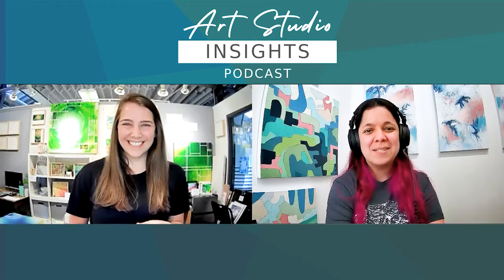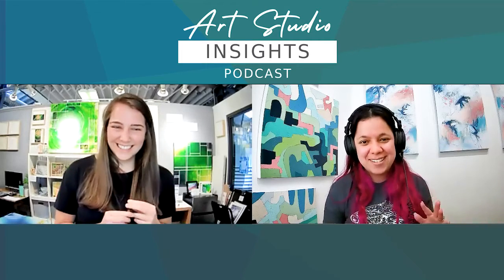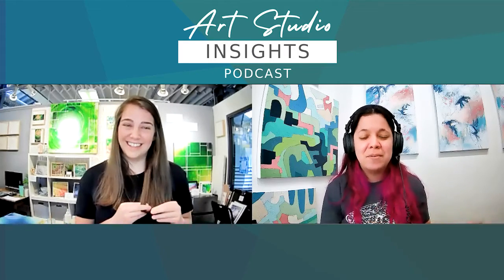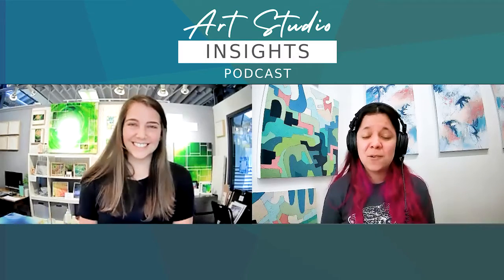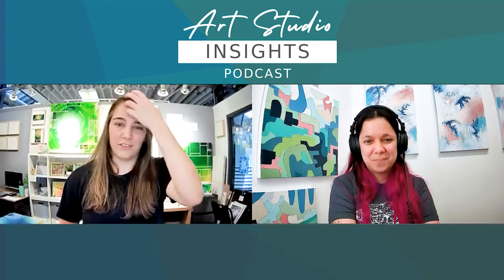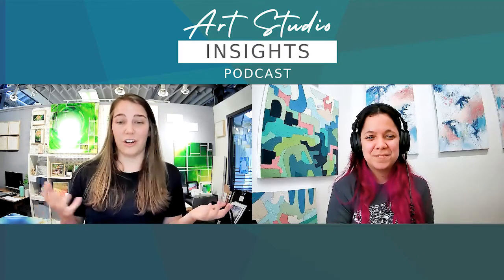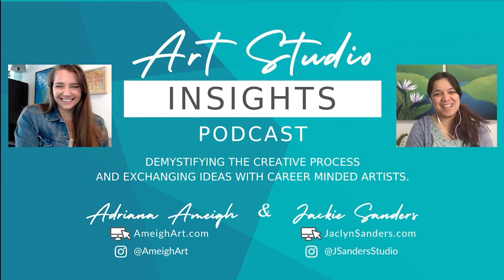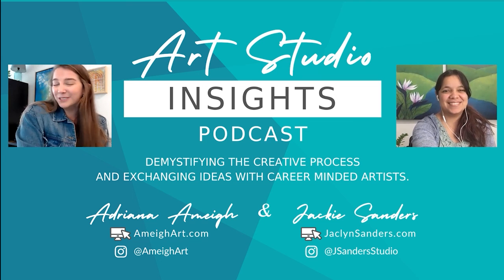8 - Making Art While On Vacation - Art Studio Insights Podcast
How do you prepare creatively for a vacation or trip coming up? This episode discusses two very different points of view on creating while on the go! We cover what to pack, things to consider when planning out your time, and tips on how to stay creative outside of your standard routine. Embrace the inspiration that time and space outside of the studio can bring!